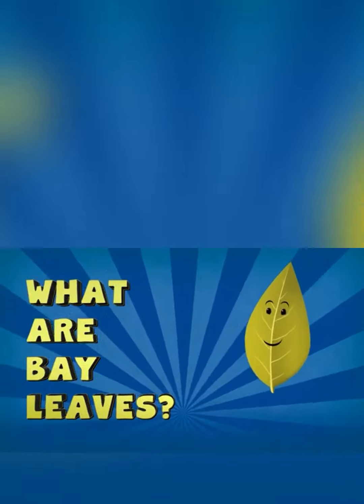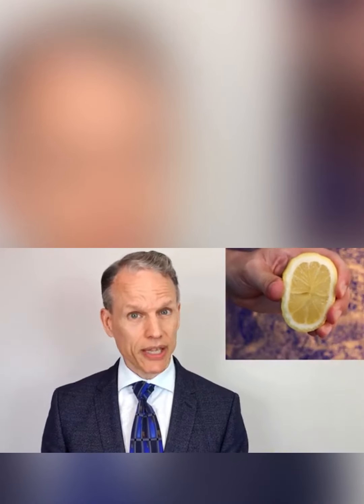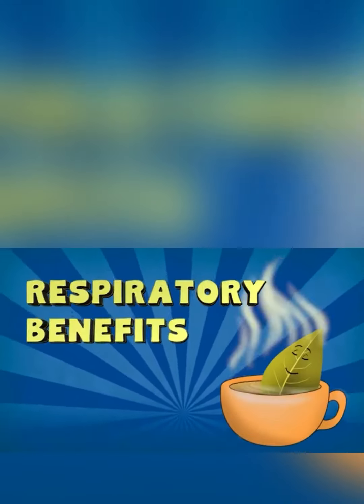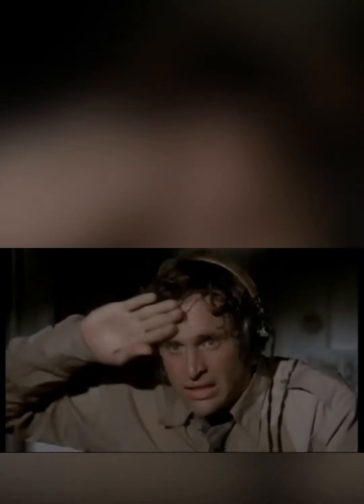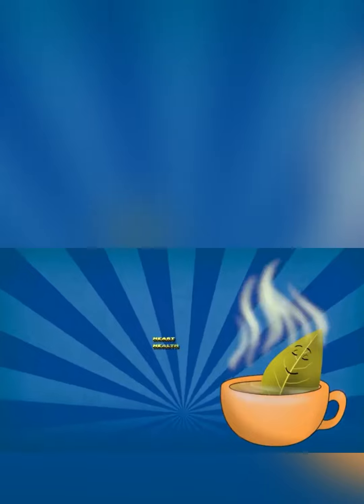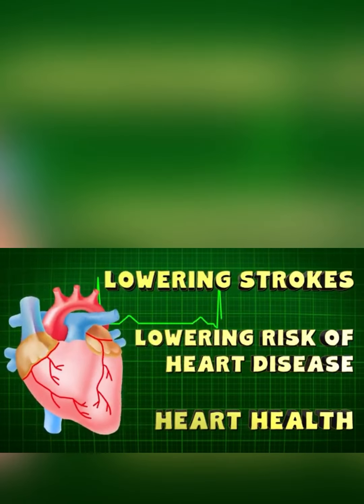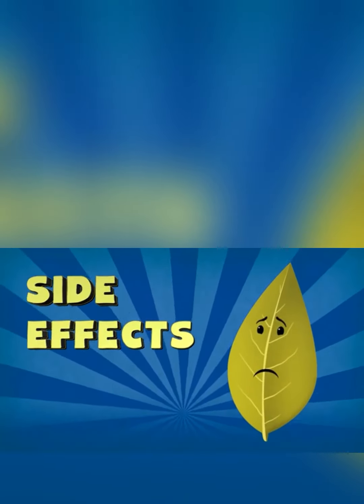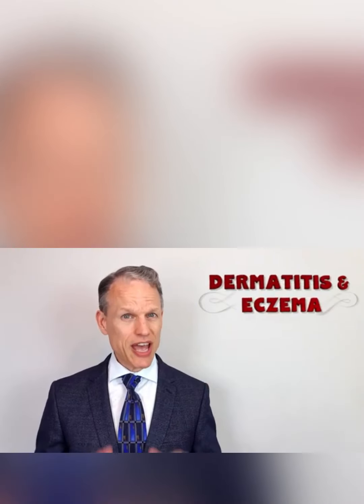TOP 10 BENEFITS OF BAY LEAF OR DAHON NG LAUREL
Bay leaf tea top 10 benefits
DAHON ng laurel at Sampung benepisyo